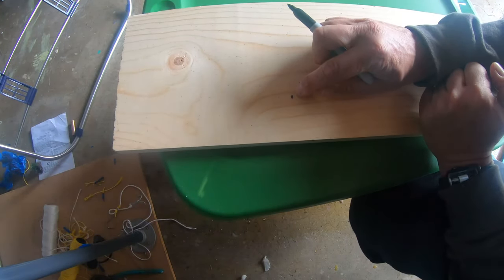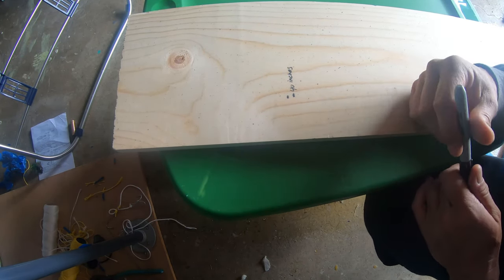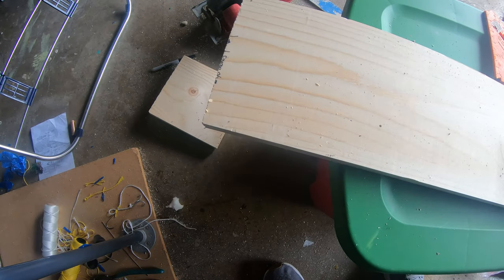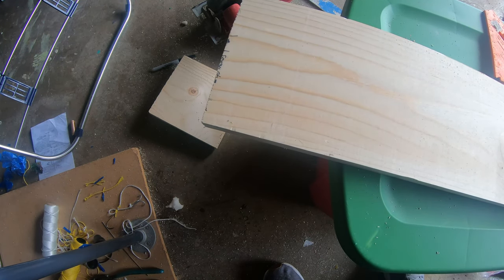8 Dollar DIY Fish Board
Just a simple home project that saves money. It cost about 8 dollars for all the supplies to make this.

Stay safe.